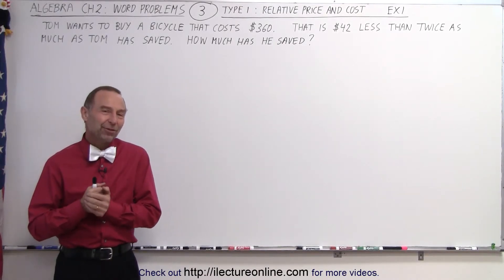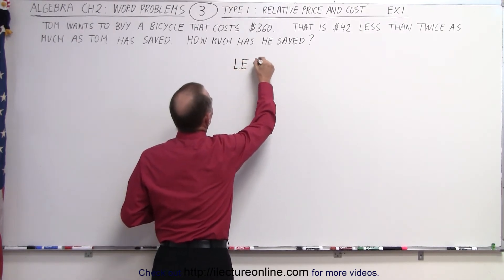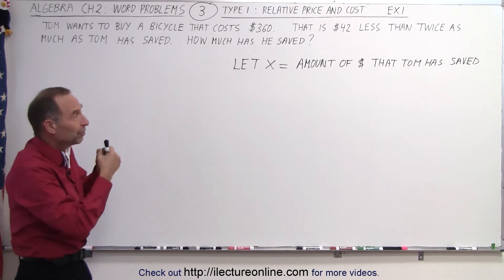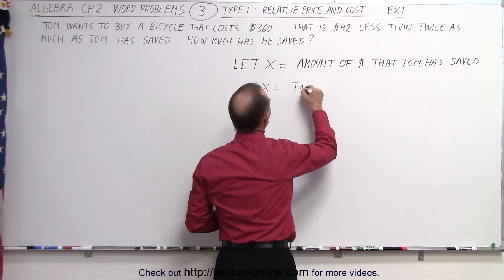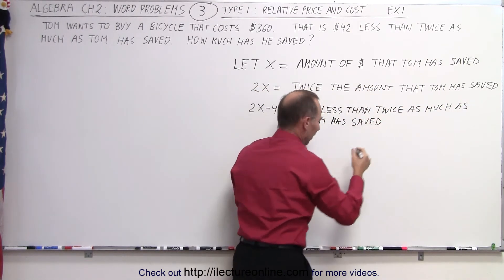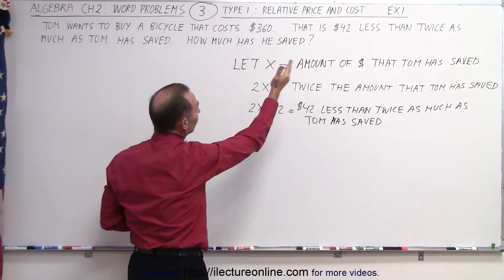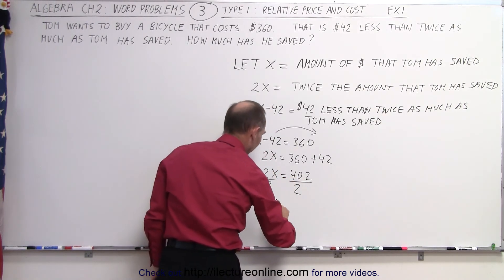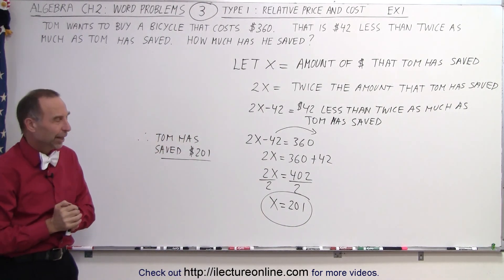Algebra - Ch. 2: Word Problem (3 of 46) Type 1: Relative Price: Ex. 1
In ths video I will solve Type 1 of Example 1 word problem: Tom wants to buy a bicycle that costs $360. That is $42 less than twice as much as Tom has saved. How much has he saved?